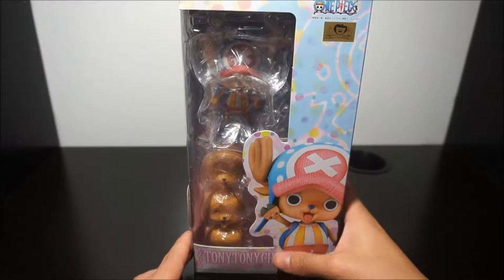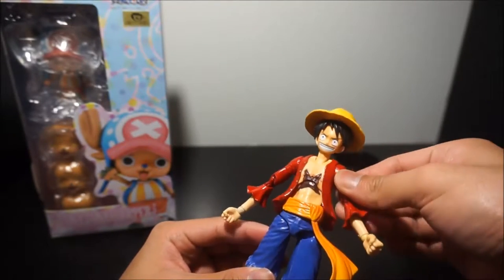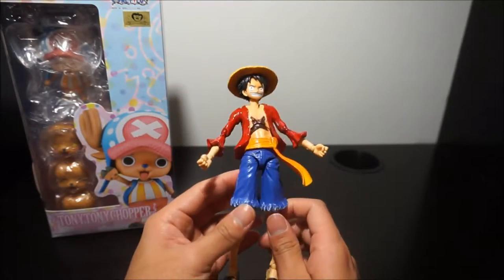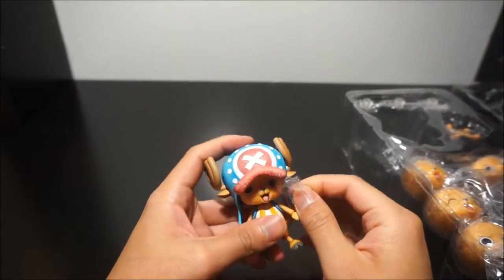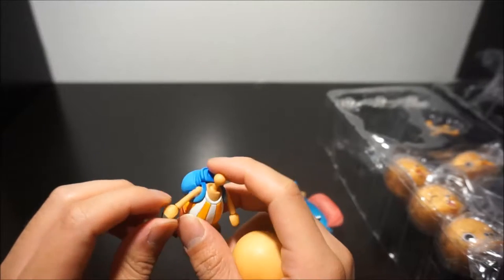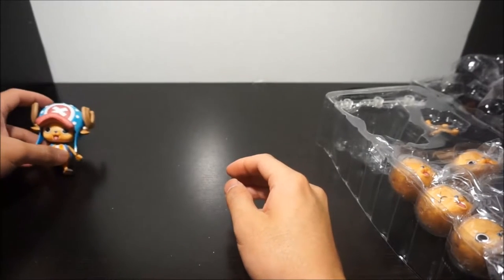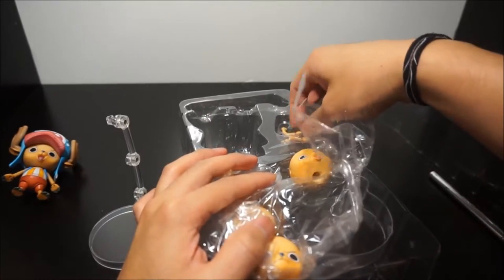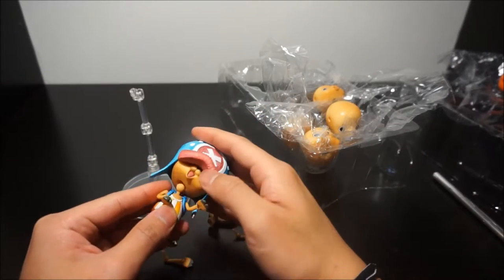Megahouse Chopper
Unboxing/Review of Megahouse Variable Action Heroes One Piece Tony Tony Chopper!
For more stuff check out my instagram account: ArticulatedJP for figure photos!